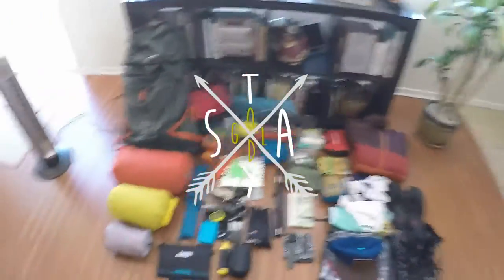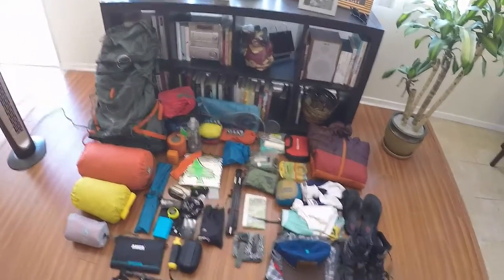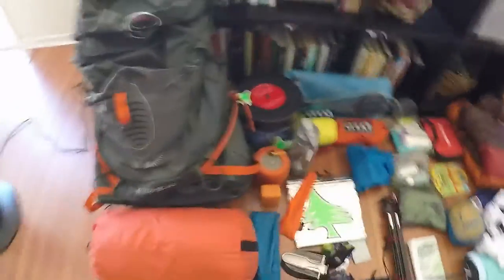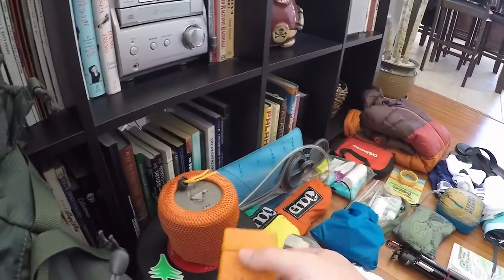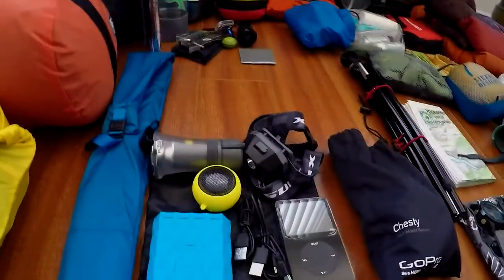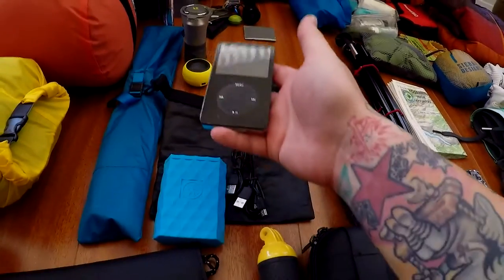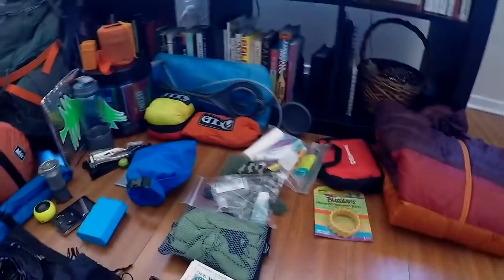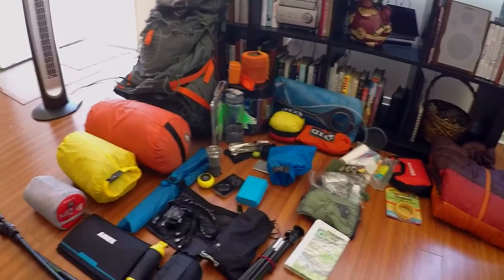3 night backpacking gear loadout - Yosemite, CA - 27lbs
My gear that i'm going to carrying on my upcoming trip to Yosemite. My weight before food & water is 27lbs.

Gear that I am carrying on this trip includes:

Osprey Atmos AG 50
Sierra Designs Flashlight 1 Tent
Big Agnes Aircore Sleeping Pad
Toaks Titanium Mug
Toak Titanium Long Spoon
ENO Doublenest Hammock & Atlas Straps
BearVault BV450
Anker 8W Solar Panel
Sunix USB Headlamp
Outdoor Tech Kodiak Charger
GoPro Hero 4 Silver
Marmot Ares Down Jacket
Sierra Designs Rain Jacket